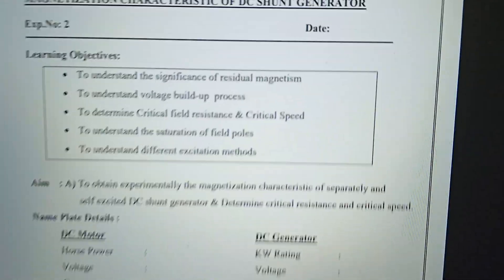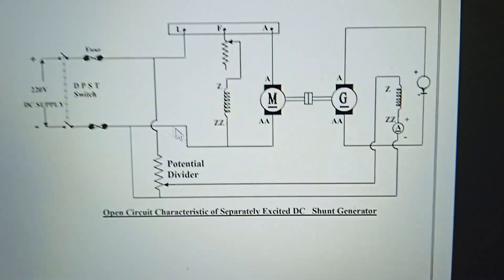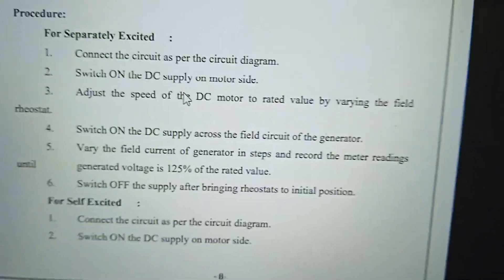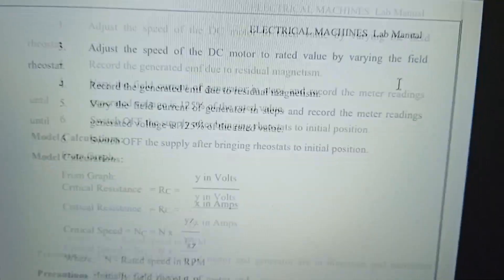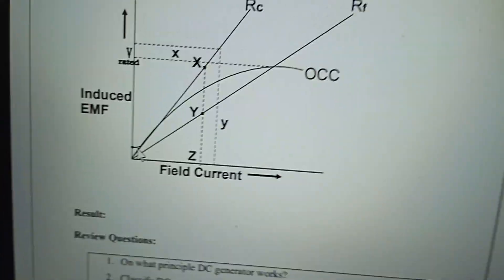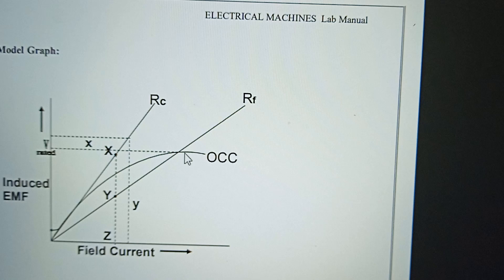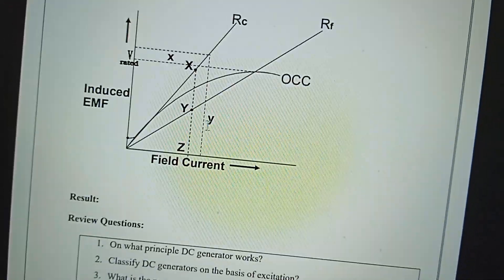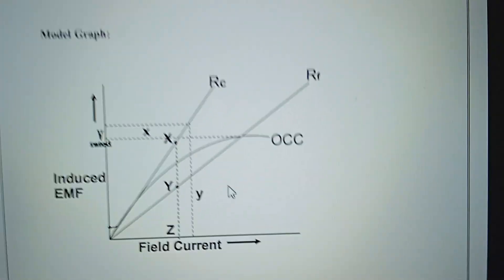magnetization characteristic of dc shunt generator